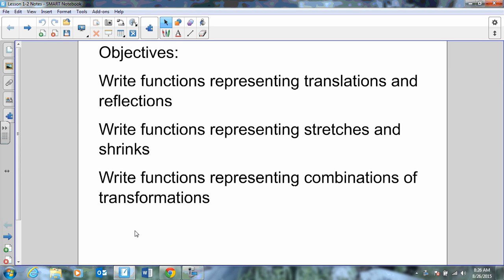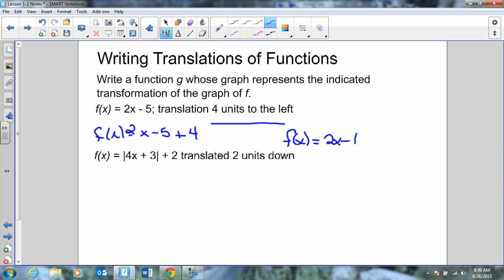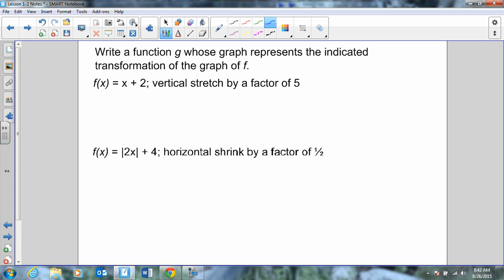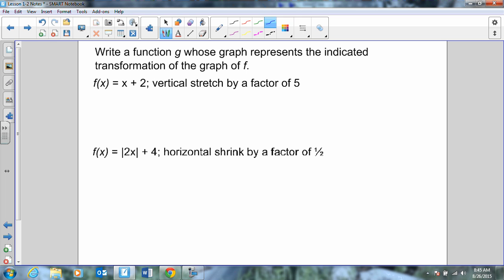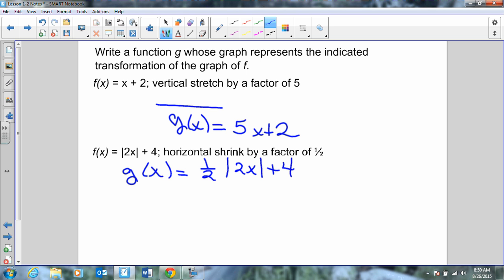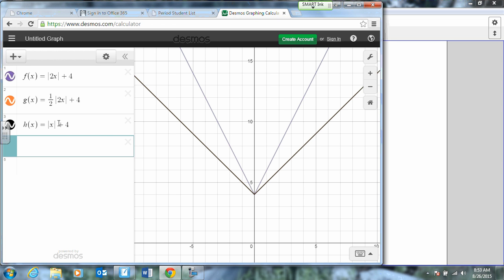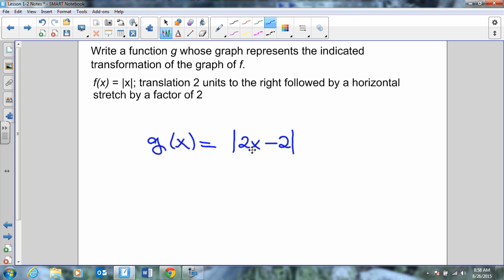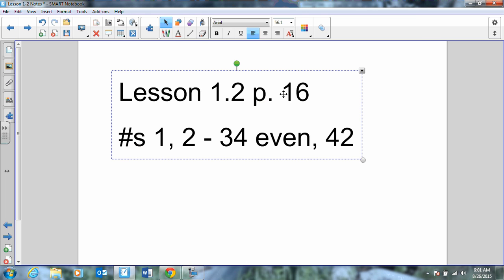Translations and Stretches of Functions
Lesson 1.2 Big Ideas Math Algebra II